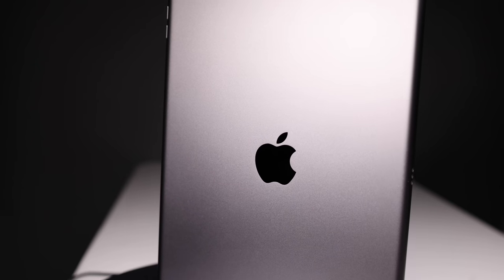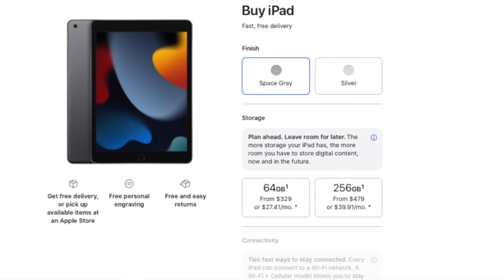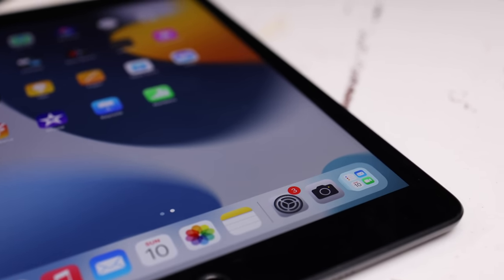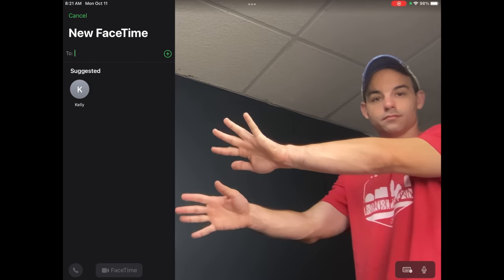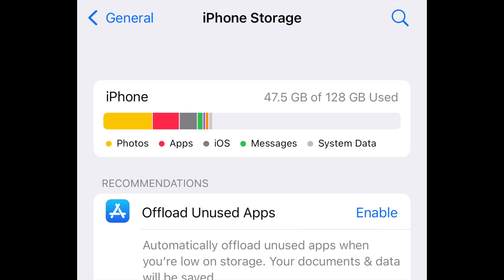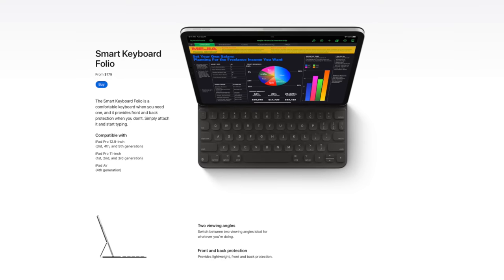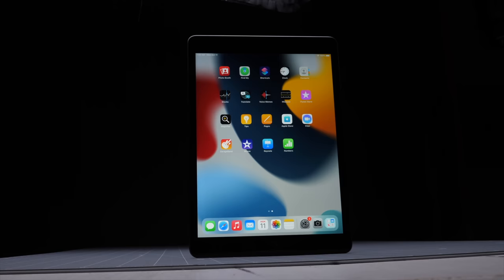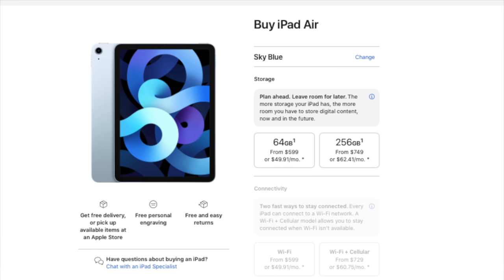iPad Gen 9 Two Weeks Later! The ACTUALLY Useful iPad!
With all the releases so far this year its easy to overlook the humble standard iPad Gen 9.  However I think this is probably the most actually useful iPad you can buy and have been using mine for the past couple of weeks.

So how has it held up?

iPad Gen 9

Main Lens

Secondary Lens

Main Computer